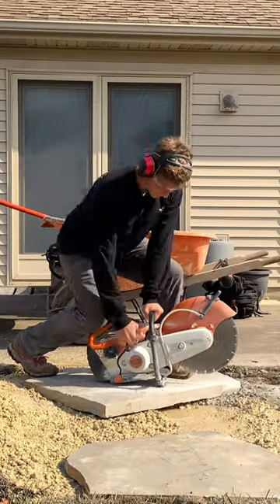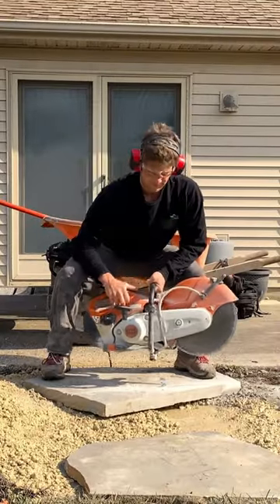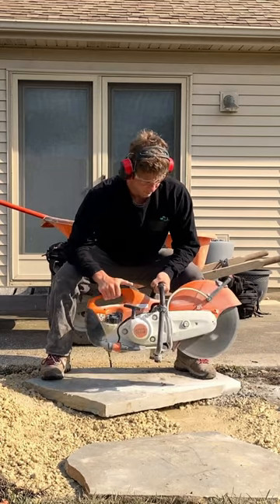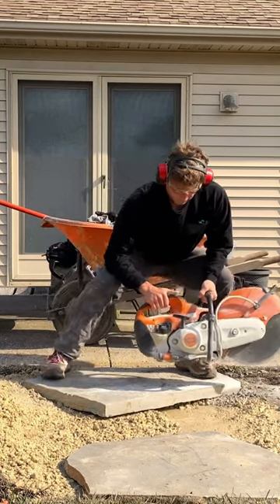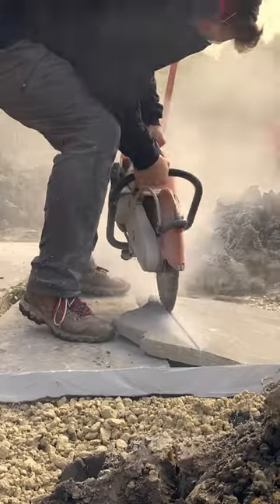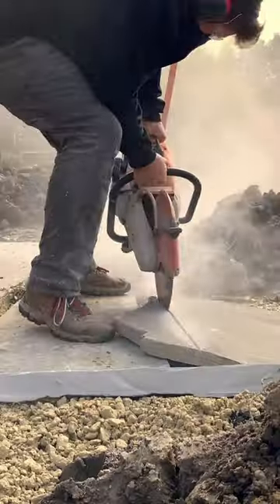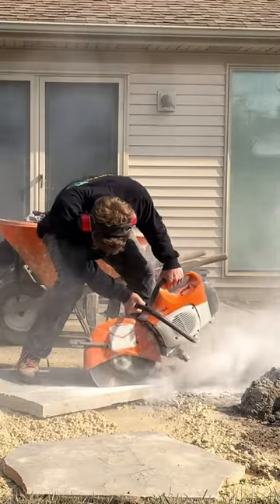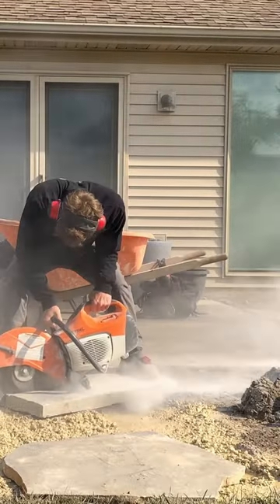Zoomy cut-cut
This is how to use a schop saw for landscape masonry.